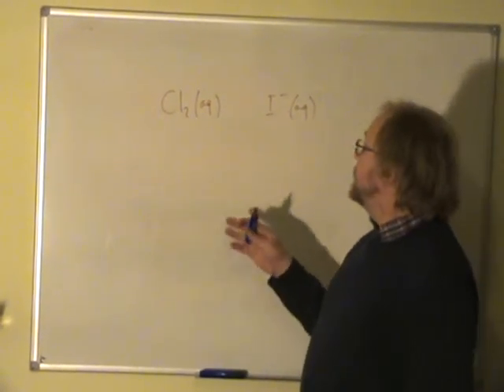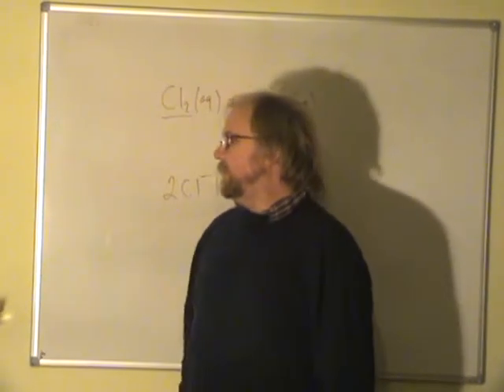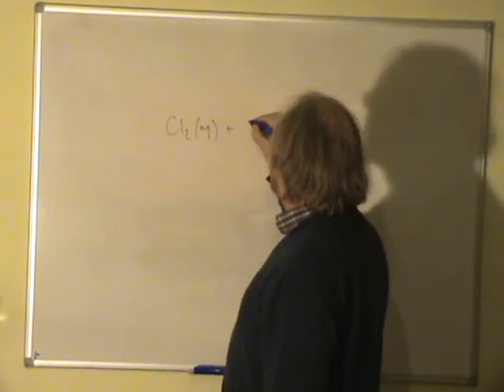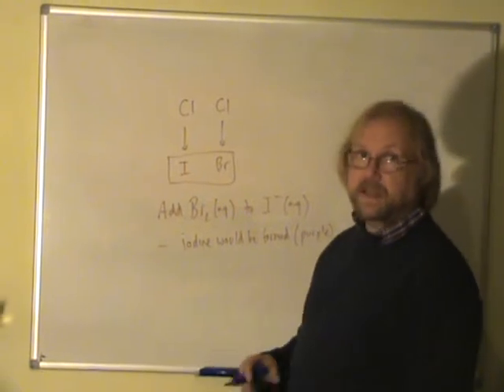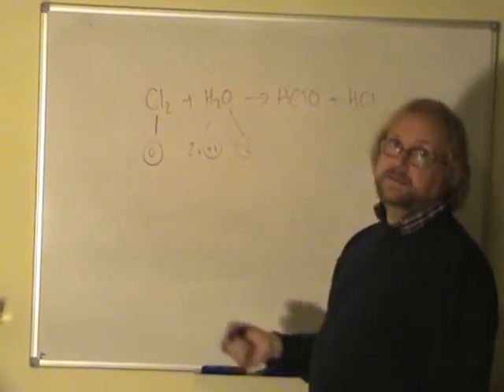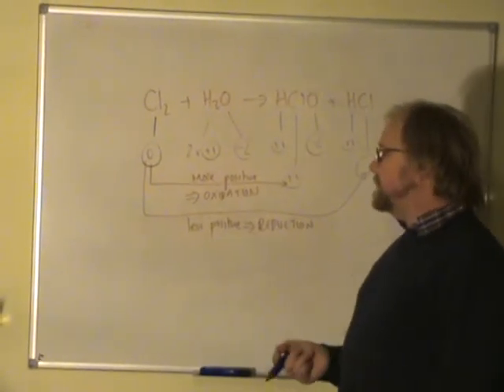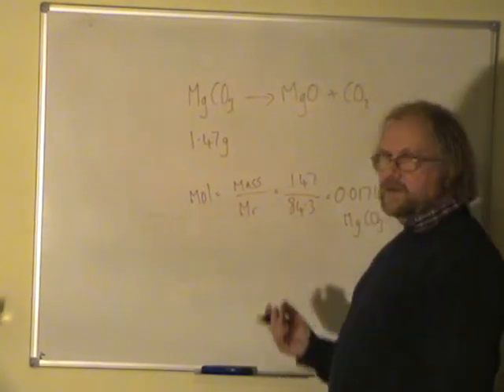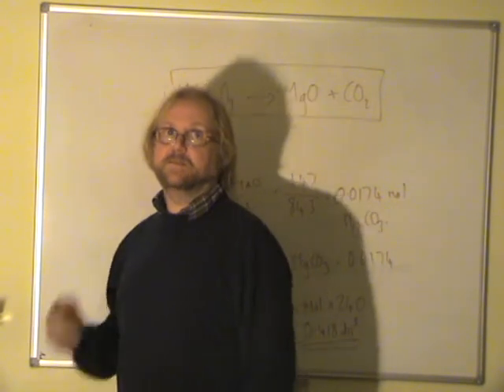ABG Jun10 Q4